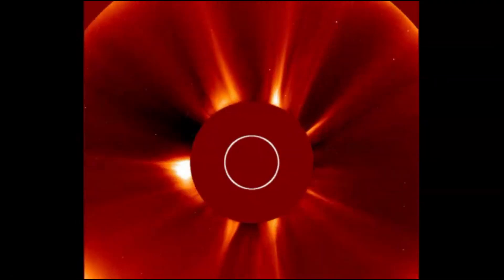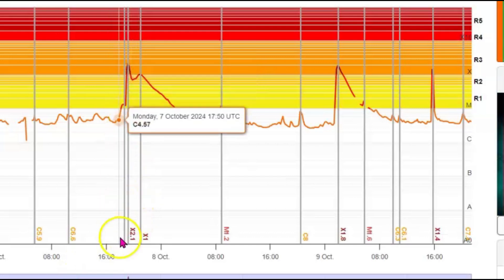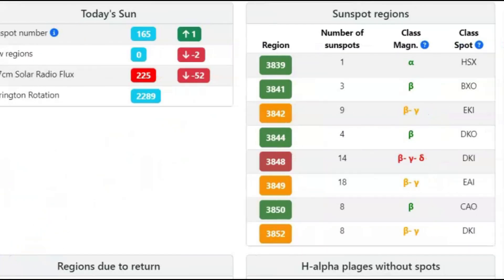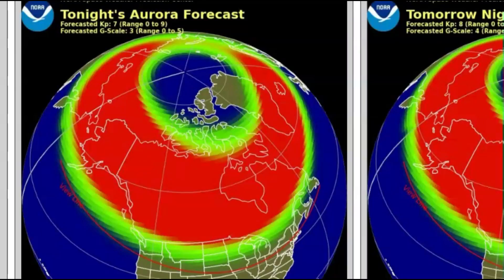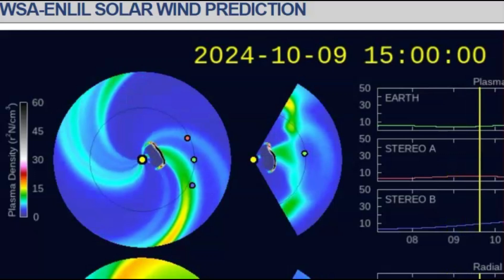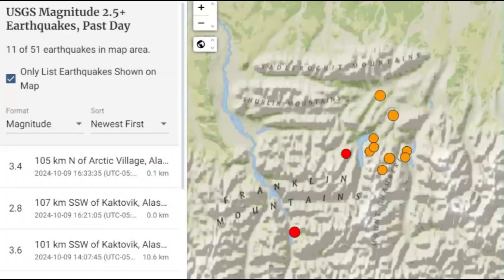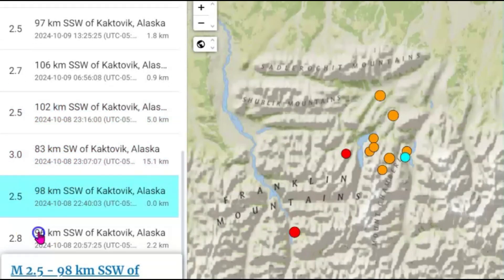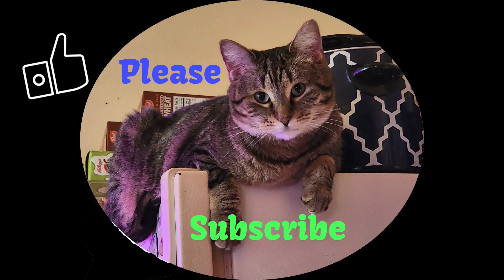ALERT 💥 Three "X" Class Solar Flares In 24-hours Earth Directed CME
Inquiries
Mary Greeley